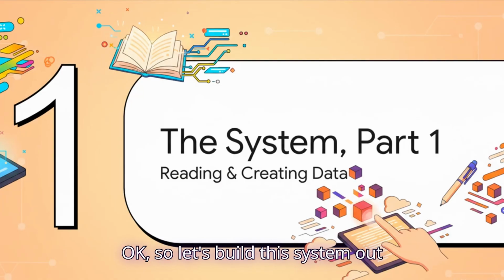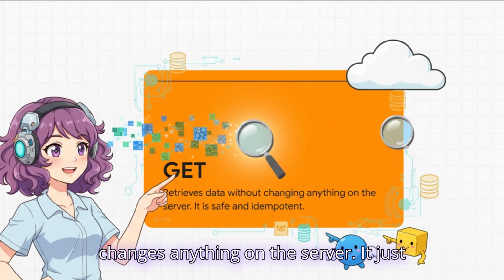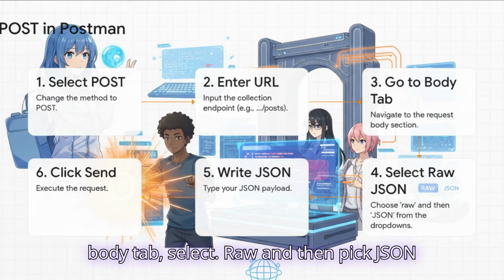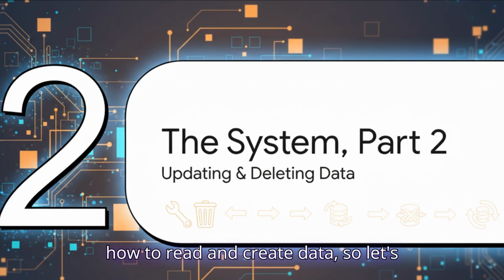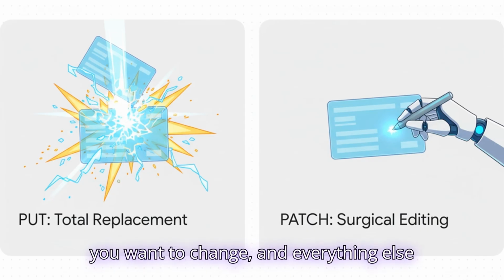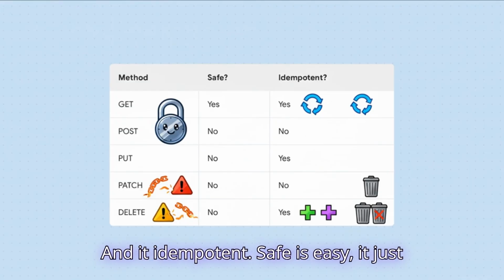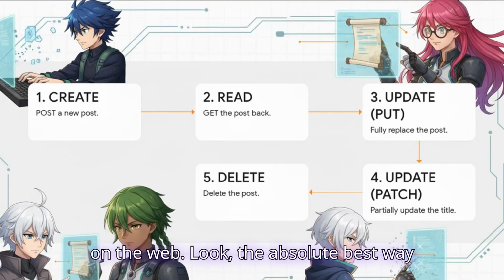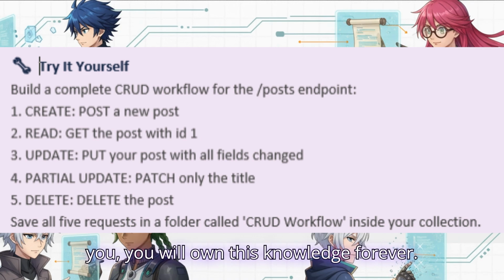HTTP Methods in Postman: GET, POST, PUT, PATCH and DELETE (CRUD Workflow)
A hands-on CRUD workflow with all five HTTP methods in Postman.